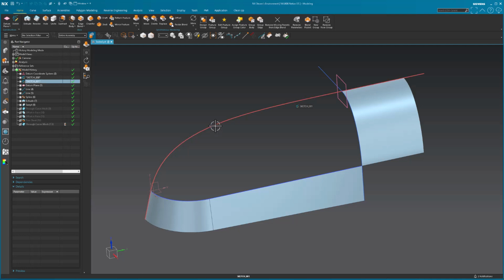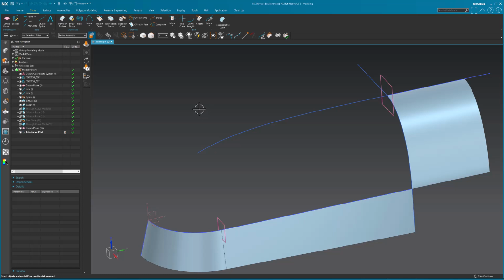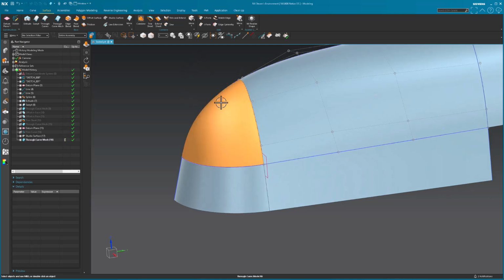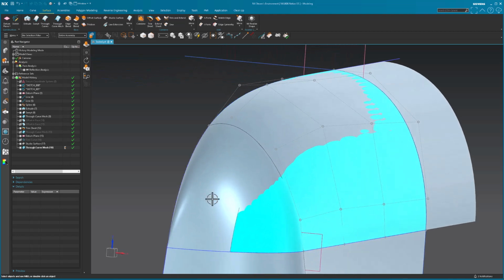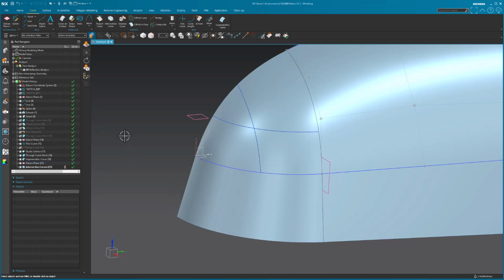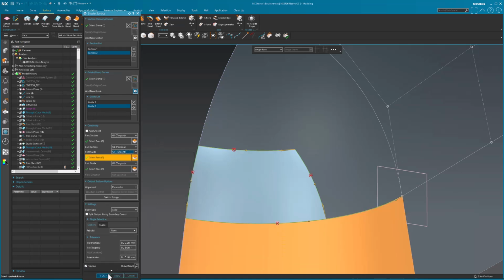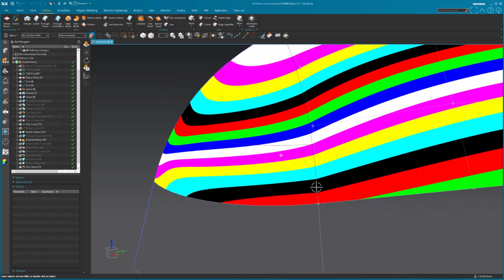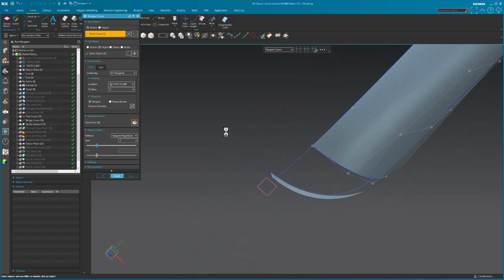NX 2406 | Various Methods for Creating a 3 Sided Surface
Lot's of info packed in here.

I left out a few other methods. If interested, let me know.

These methods are universal and would work in other CAD systems as well.